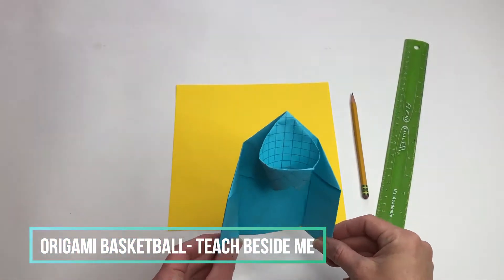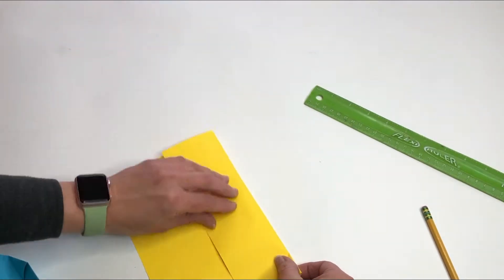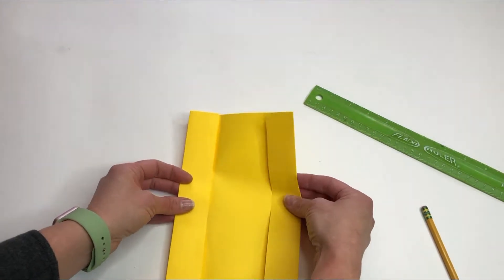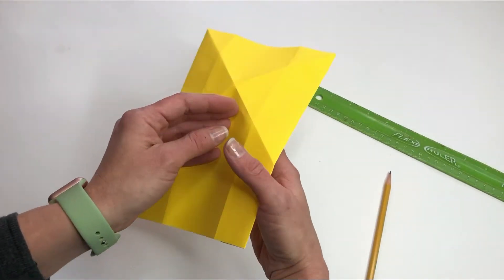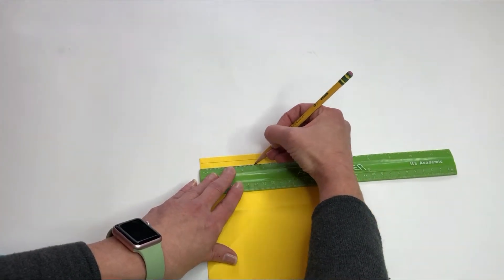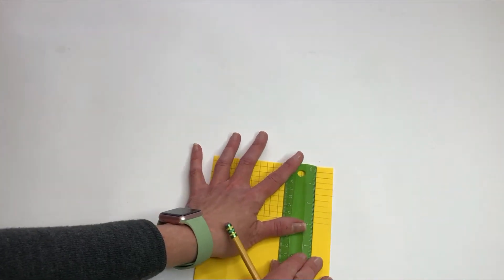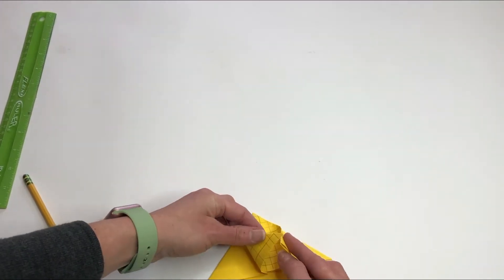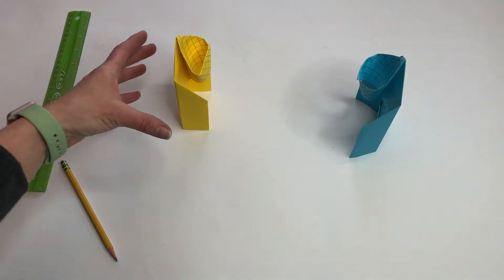Origami Basketball Game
Make a fun origami basketball game to celebrate March Madness! This simple paper-folding project is a great way for kids to build fine motor skills, practice geometry, and enjoy a hands-on STEM challenge. You can even turn it into a fun math game by adding scoring, probability, or tally charts!

Kids will explore:
• Paper engineering
• Angles & symmetry in origami
• Hand–eye coordination
• Math skills (tallying, scoring, probability)
• Friendly competition + creative play

Perfect for:
• March Madness activities
• Classroom math centers
• Homeschool lessons
• Rainy-day STEM fun
• After-school or library programs